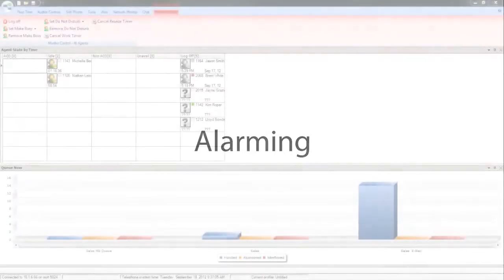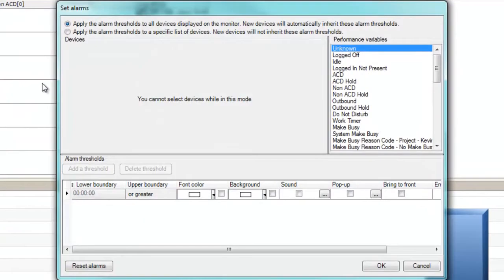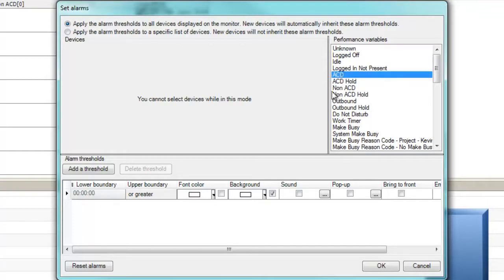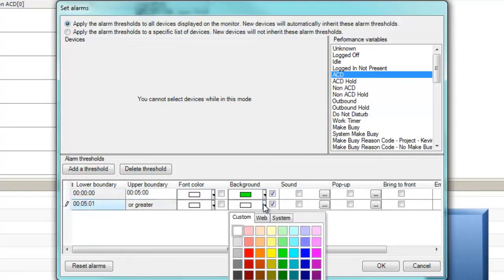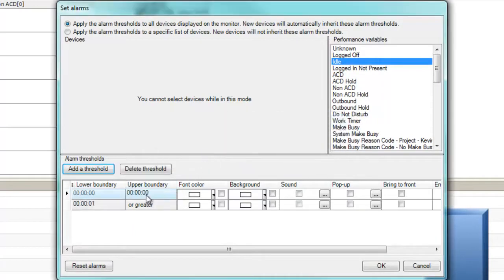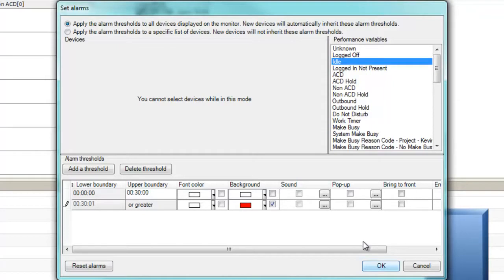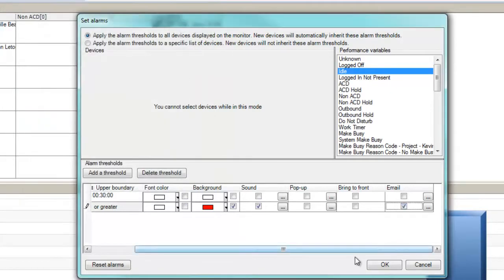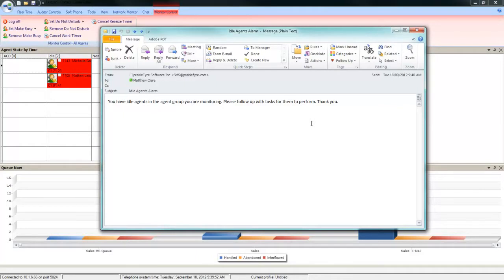Mitel Contact Centre Solutions - Alarming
Mitels contact centre solution gives you alarm notifications for different criteria such as performance issues. Contact centre can then adjust automatically to this information as required.